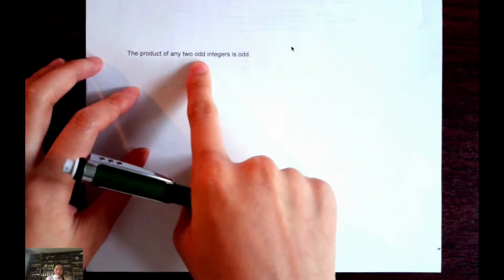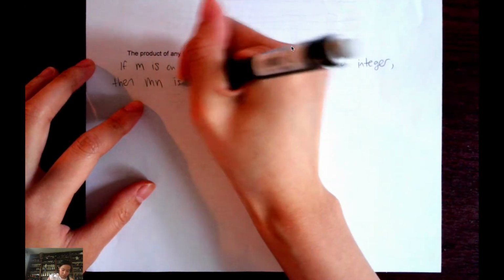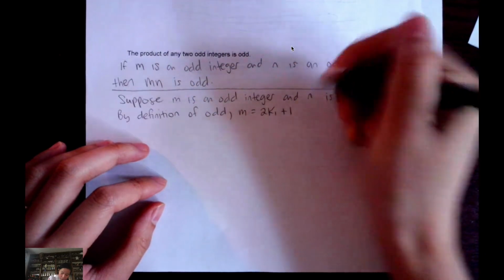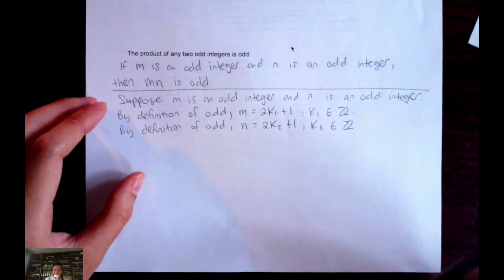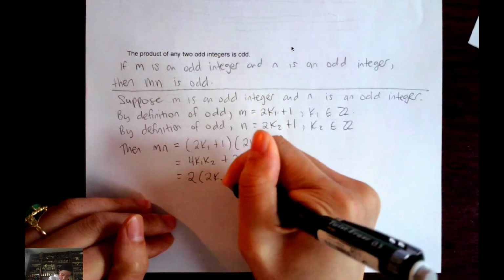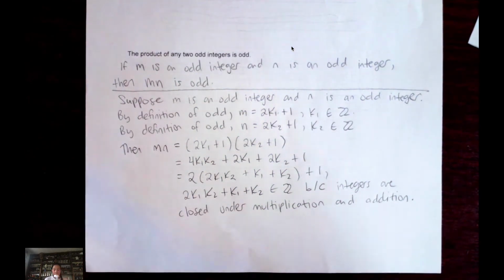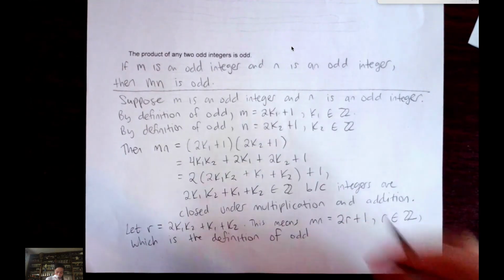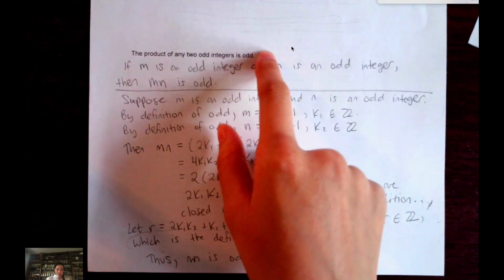Direct Proof: The product of any two odd integers is odd (Version 2)